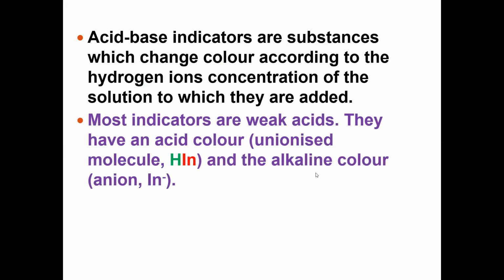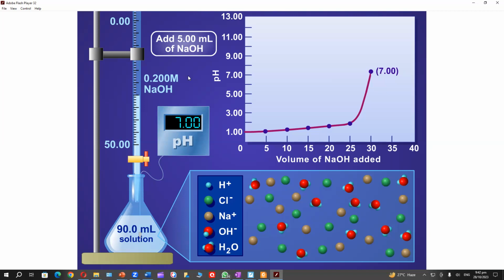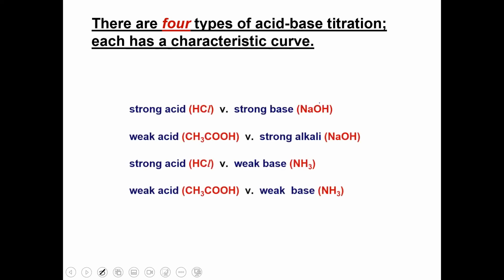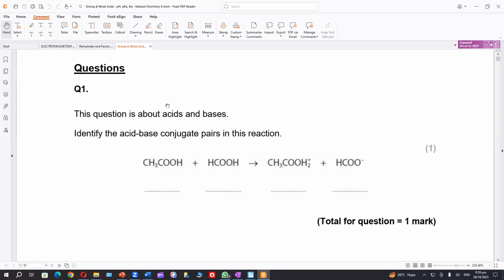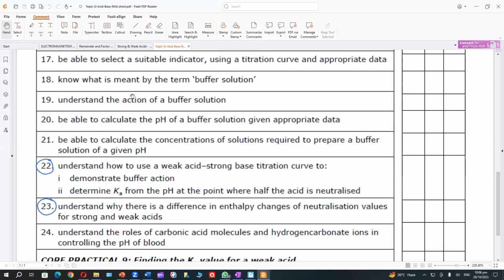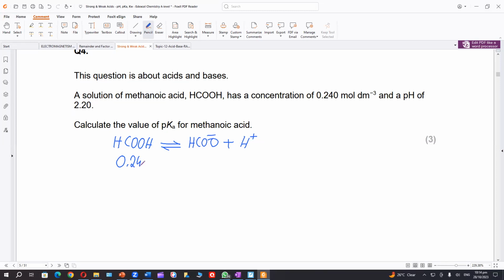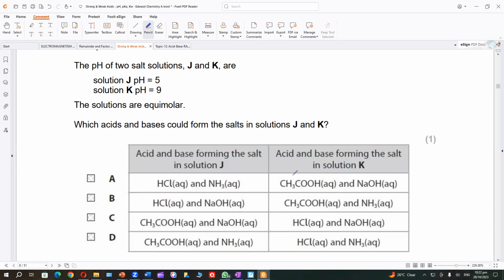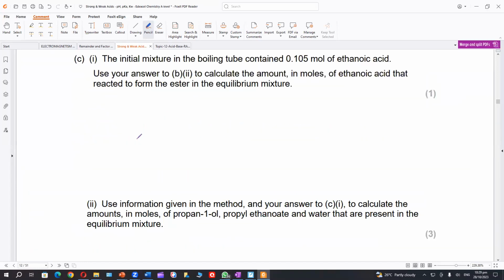INDUCATORS, TITRATION CURVES - A LEVEL CHEMISTRY